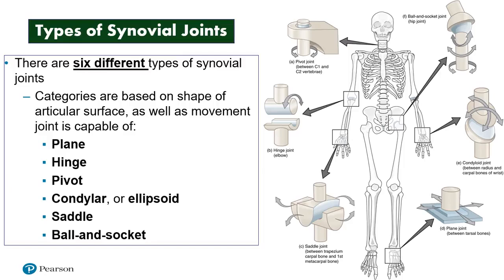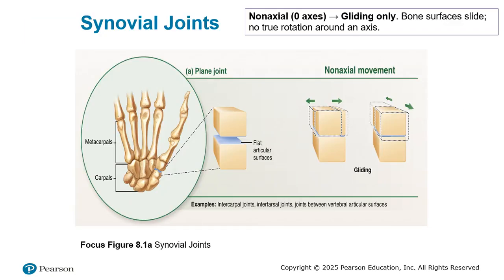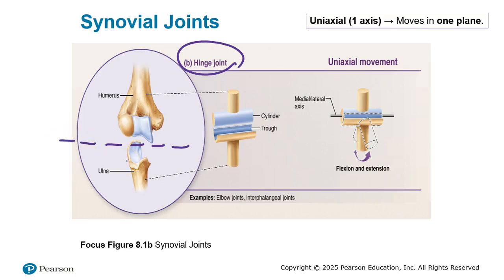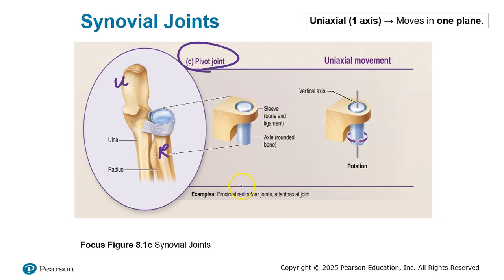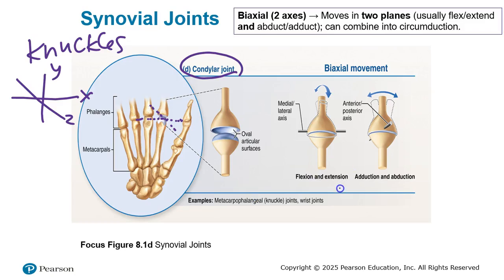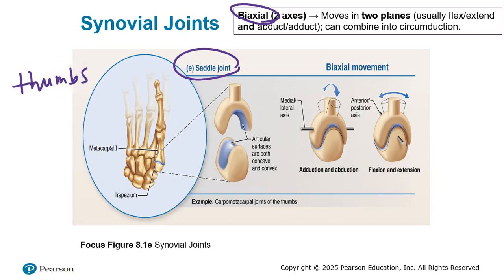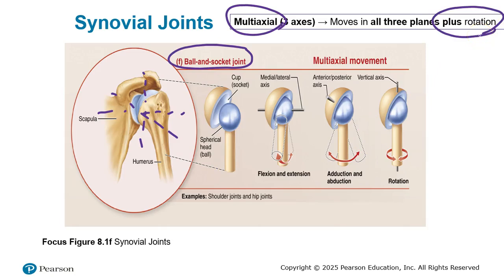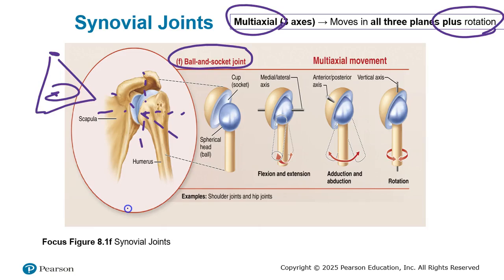Types of Synovial Joints